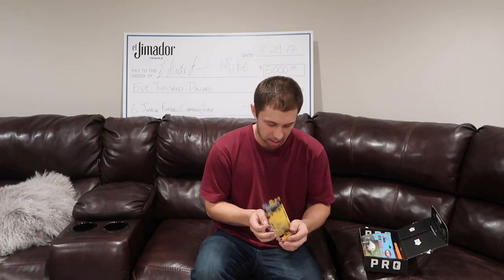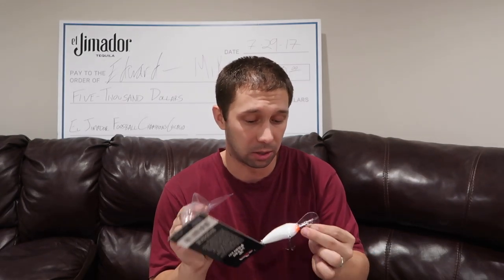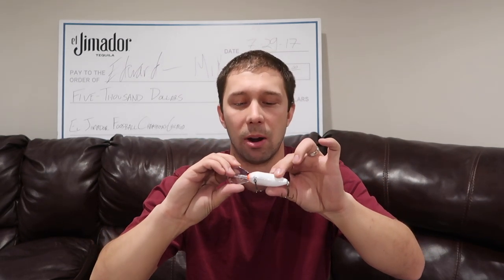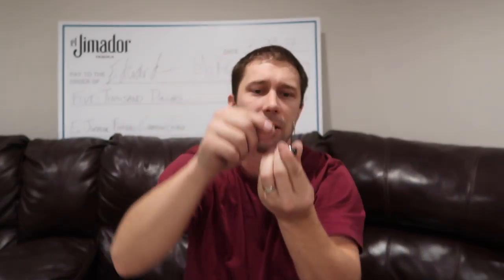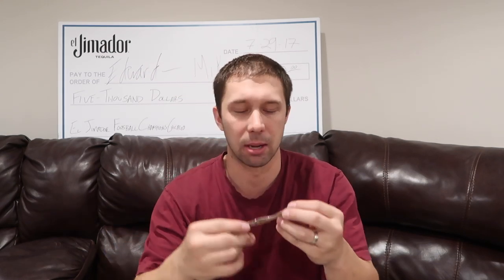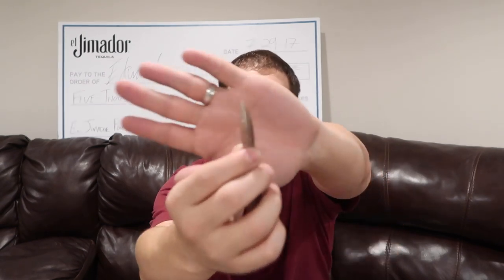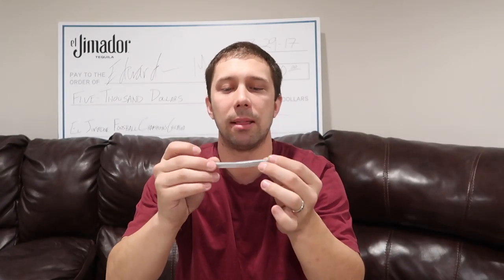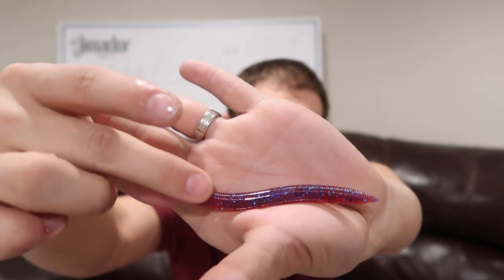MTB Pro Unboxing February 2019! WHY do bait companies DO THIS?!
I heart bass fishing and foosball!

My Lure Shop!

►Foosball Tables I suggest:
Tornado Pro Foosball Table
Warrior Foosball Table

► Companies that help me!